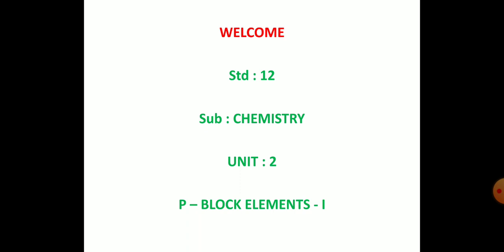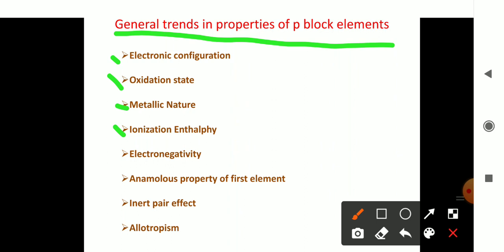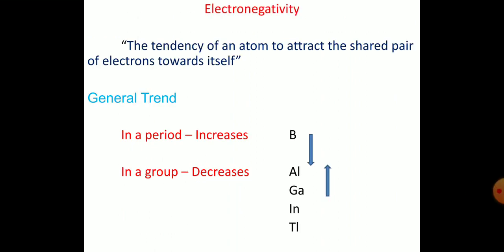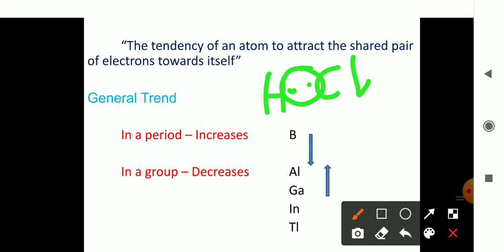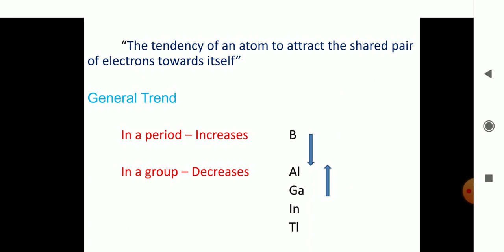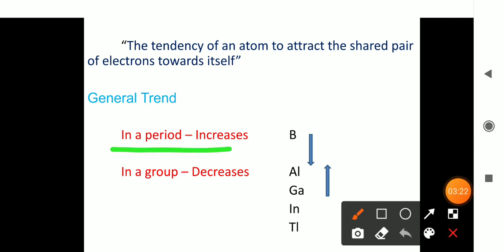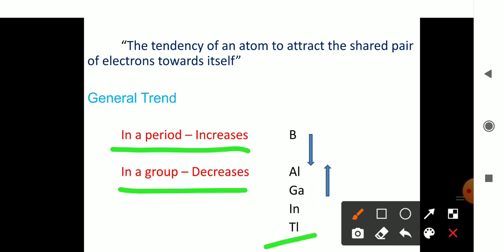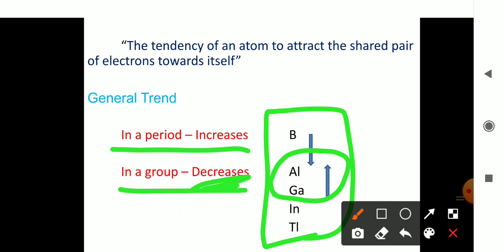TN Plus two Chemistry Ln.2.d